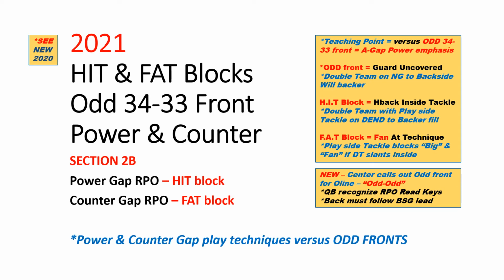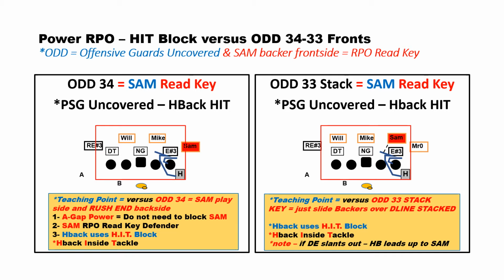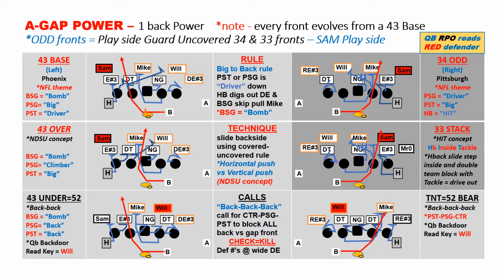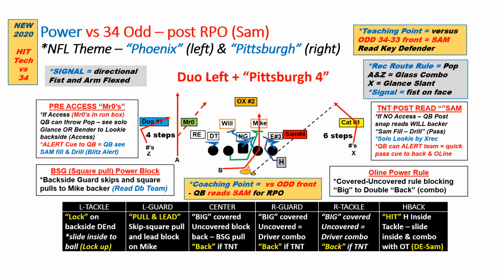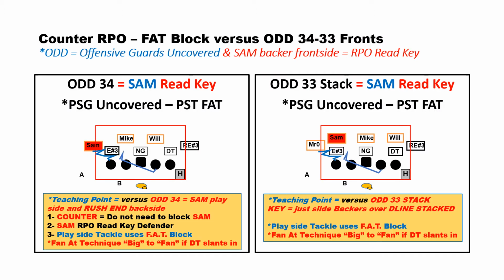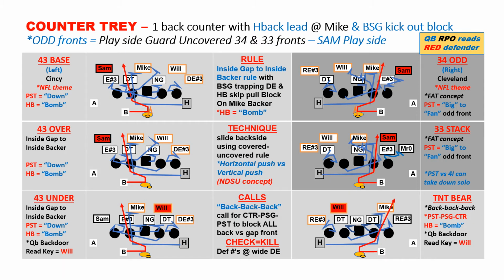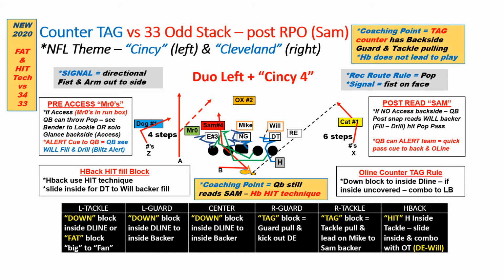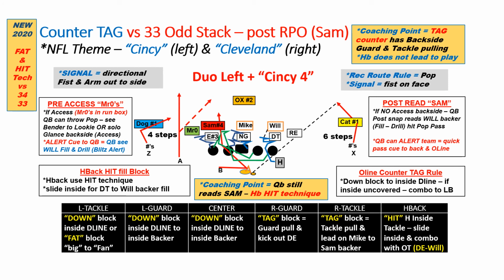2021 2B HIT & FAT Block vs Odd Fronts 2.0